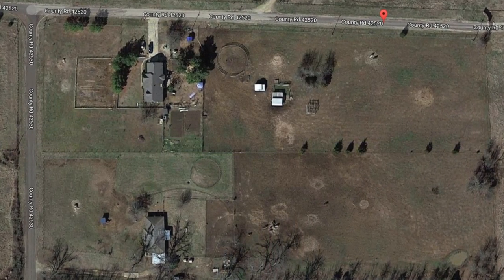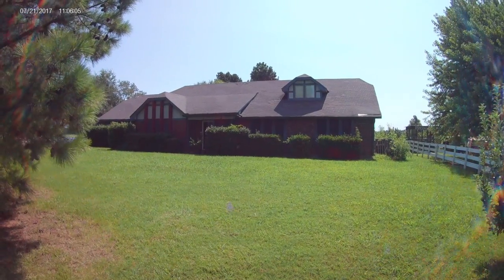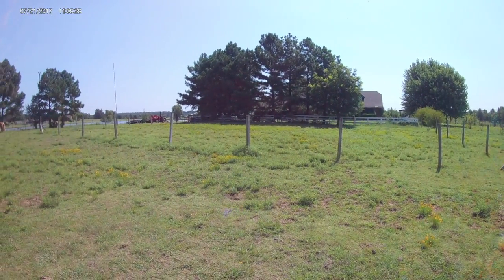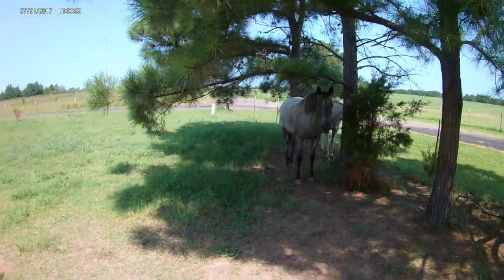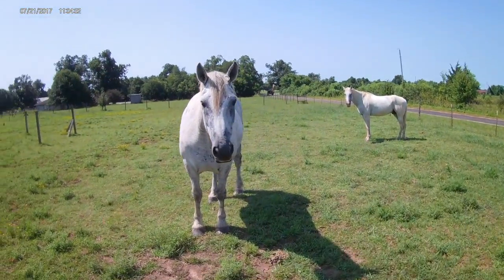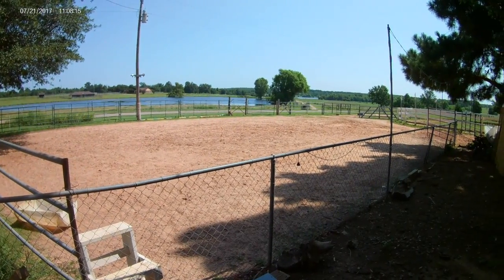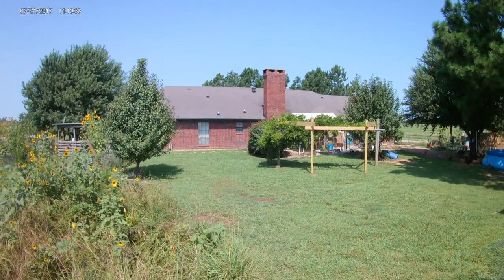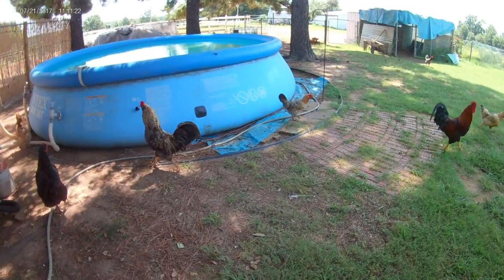10 Acres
Our little piece of Texas